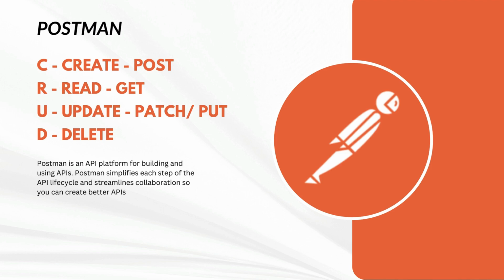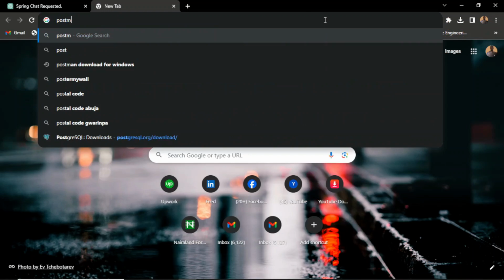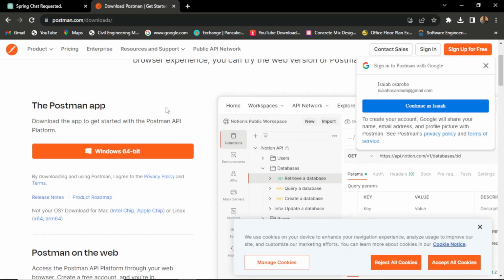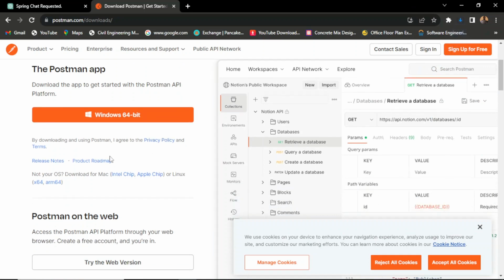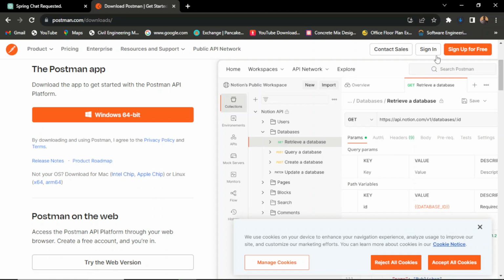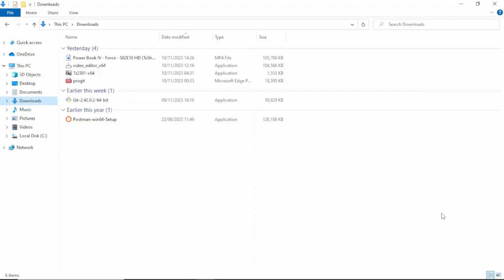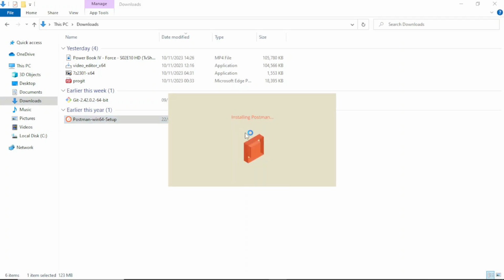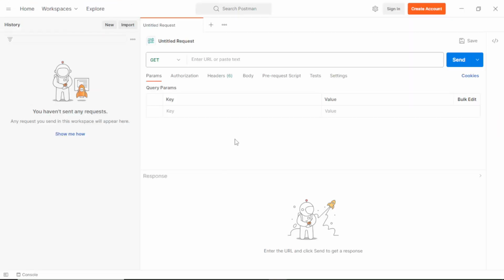Postman Complete Installation Guide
This video contains a simple overview of what Postman is and also contains the proper steps and procedure on how to install and set up postman inside of you computer/PC...